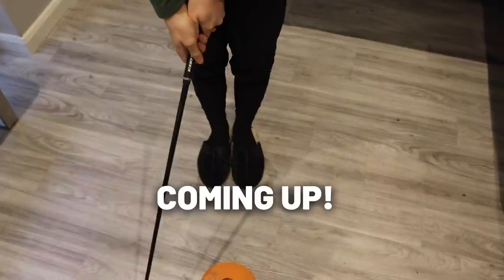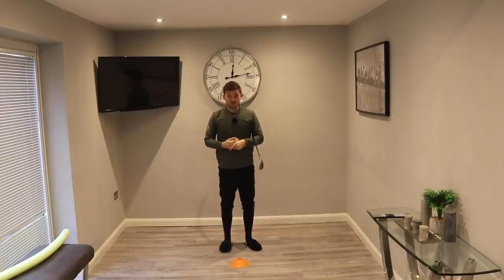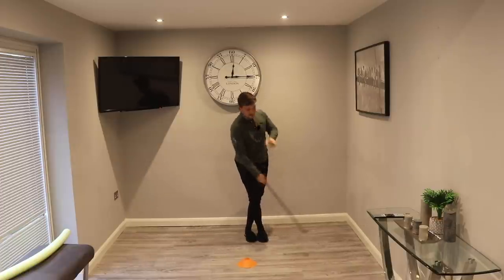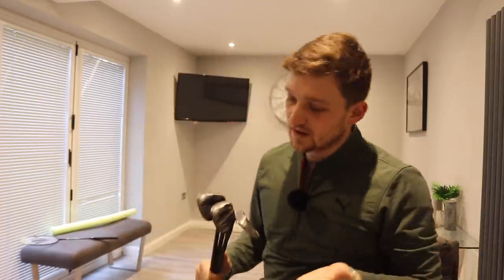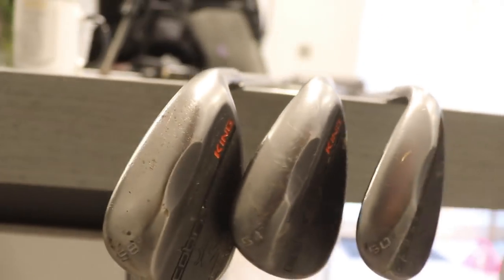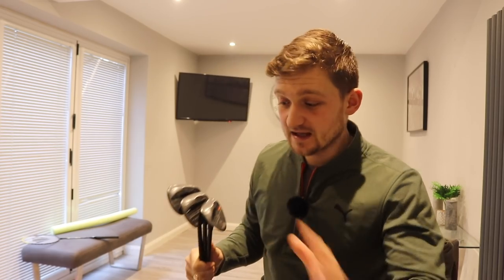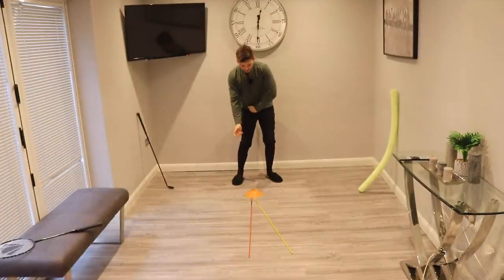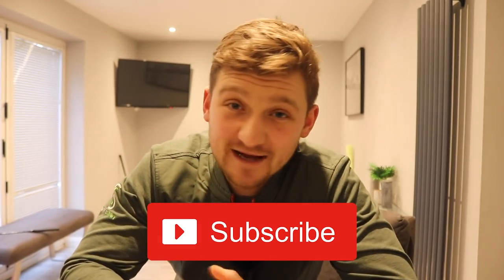This Drill Will Fix Your FAT Golf Shots Forever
FIC IT FOR GOOD!! I promise you! LEARN TO LOVE chipping!! STOP the SCOOP, THIN & FAT SHOTS for good! You can do this from home

This TIP is so important for your golf swing and your short game apply it to all of your golf iron shots

You will be asking yourself the questions, HOW do i stop duffing chips? How do i stop the duff? How do i stop the thin? How do i create spin when chipping? what is the best chipping drill? I have the answer for you!!
This fixed a WEEKEND golfer instantly and turned them into a SINGLE figures golfer!! You have to bring this SECRET CHIPPING DRILL into your golf game to LOWER your scores and be able to CHIP like a PRO! Start creating crazy SPIN!!

NEVER want to duff and thin a chip again? This video by award winning PGA golf professional Alex Elliott  is the key to this!

How do you improve your chipping FOR GOOD!?? well this is the answer and it is my most simple chipping method and tip ever!

Tune into today's video, it's a brilliant one

 Alex Elliott Golf focusses on all aspects of the golf swing and using simple tips to help address those areas where amateurs go wrong. Daily tips are released and these short videos help to explain everything a golfer needs to improve their golf. A lot of these tips are proven to work! These simple golf tips have helped people to break 100, break 90, break 80 or even break 70! On this channel, we are here to keep things simple! Simple tips, with a positive attitude. We are not here to make your swing perfect, we are here to make small improvements that can make a massive change to your golf swing.

The daily tips for golf came around as I loved the positive feedback I was receiving, and knowing i can help golfers across the world means so much!

All areas of the golf swing are discussed to help you improve your golf, this is all about using the hips in the golf swing, swing plane, golf swing for irons, golf swing and fitness exercises for senior golfers, gaining speed in your golf swing, driver tips, golf swing basics, how to use driver, how to use all clubs in the best way, the best way to swing a golf club and the list goes on!